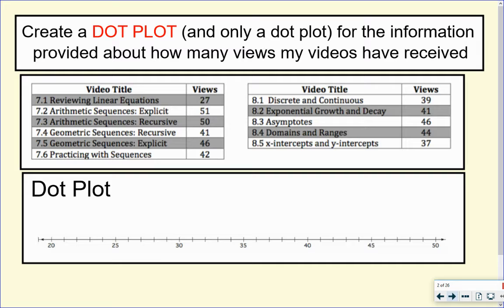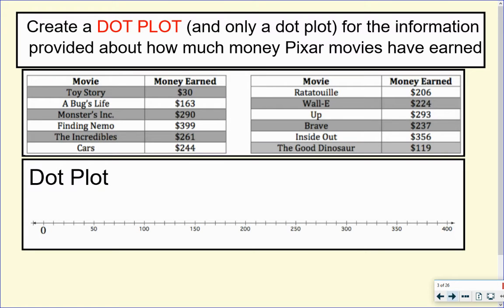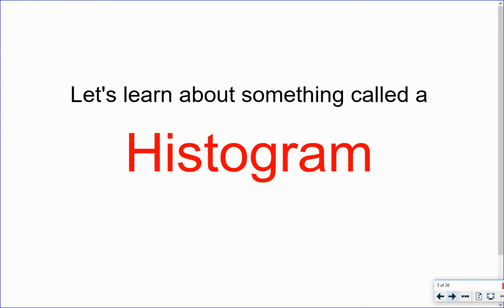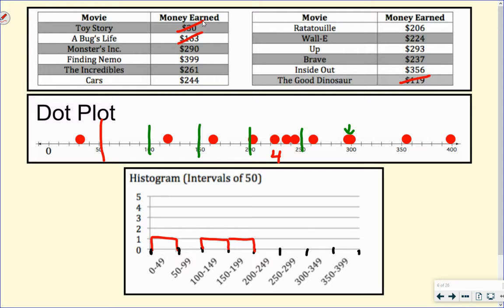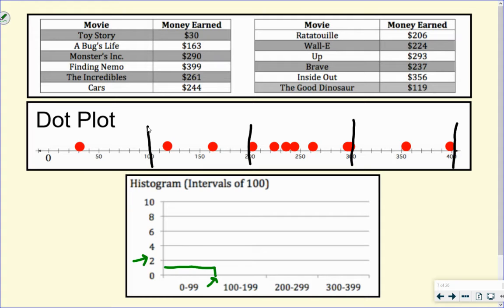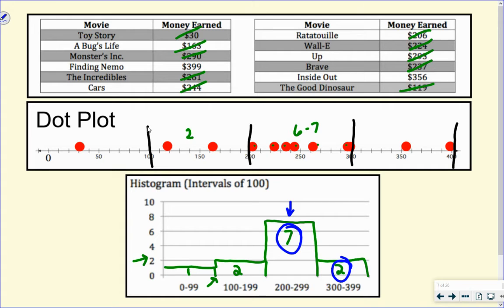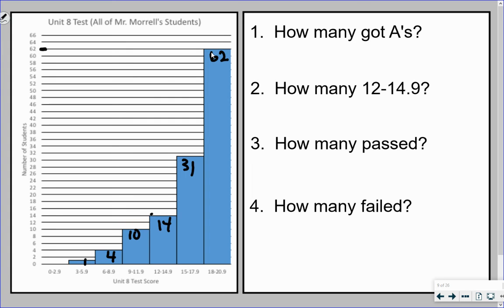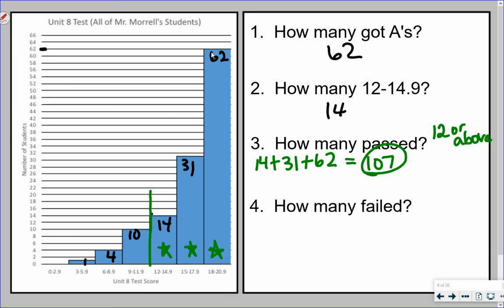9 1 Dot Plots - Histograms